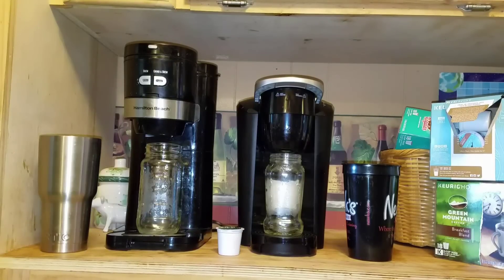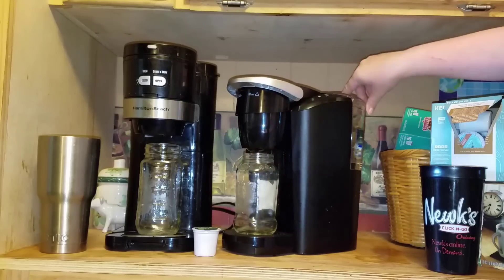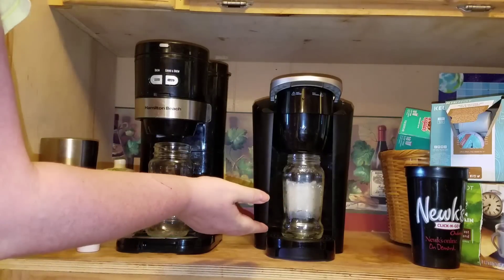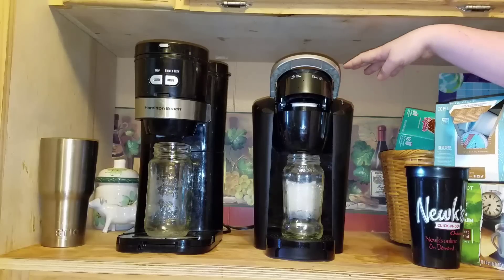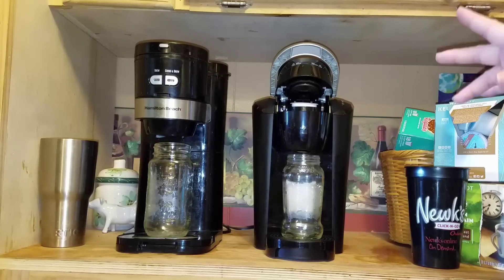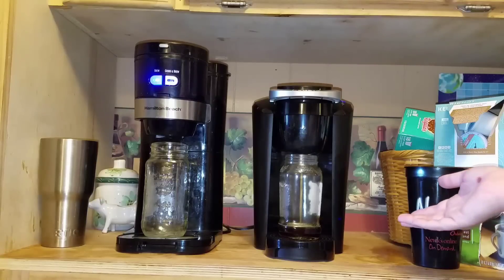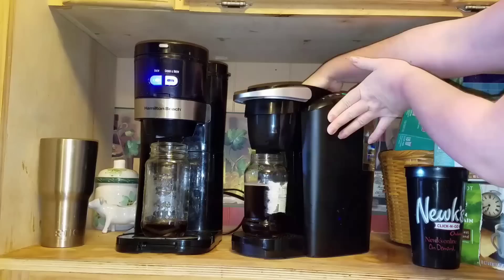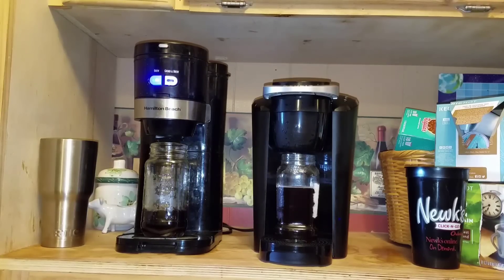Keurig K-compact Review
Keurig K-Compact Review, comparing against Hamilton Beach Single Serve coffee maker